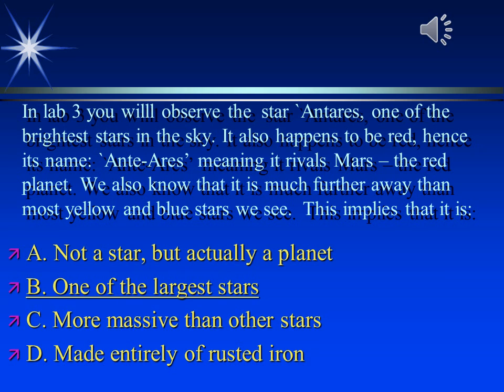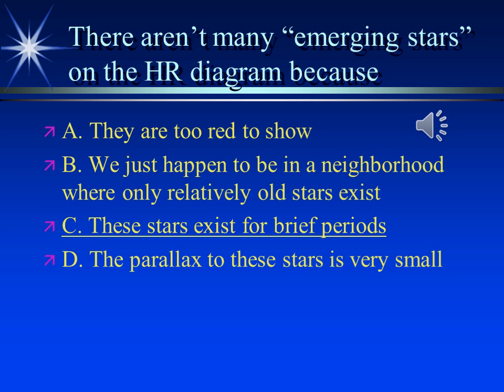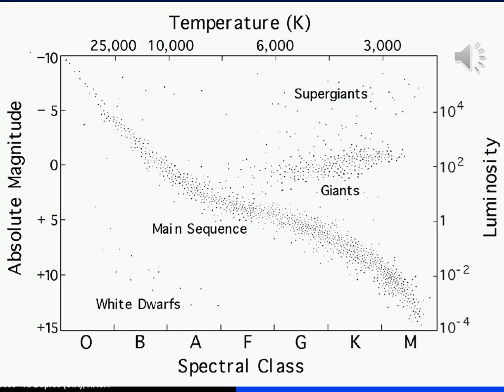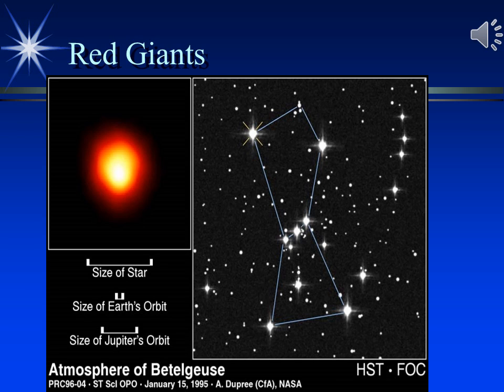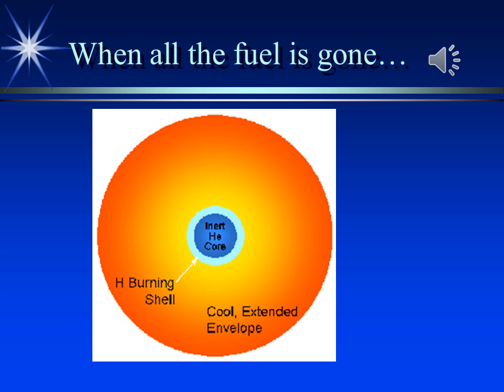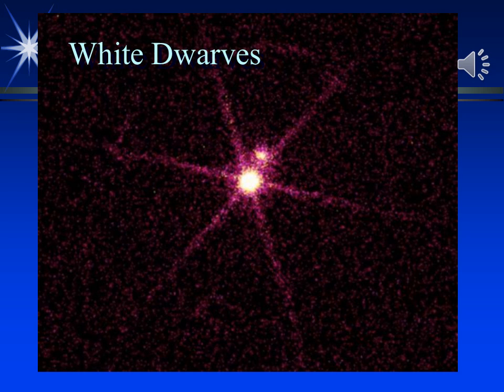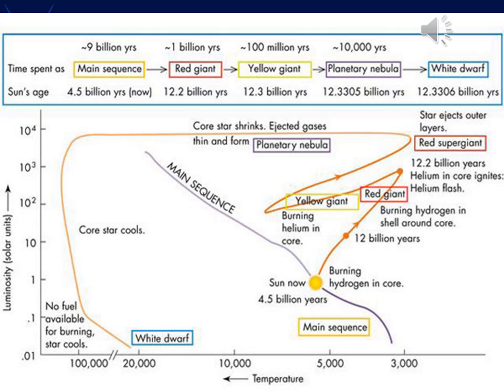Lecture 16v3 astronomy spring 2015 Ran Sivron